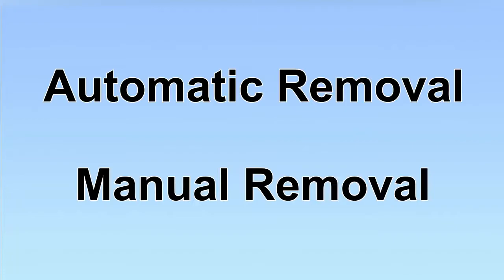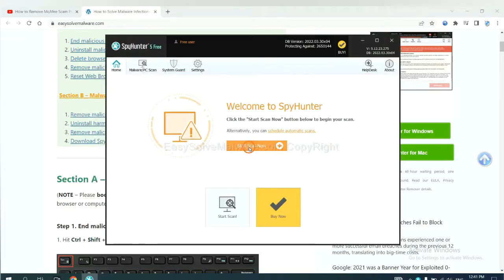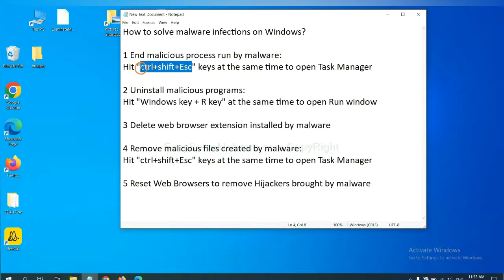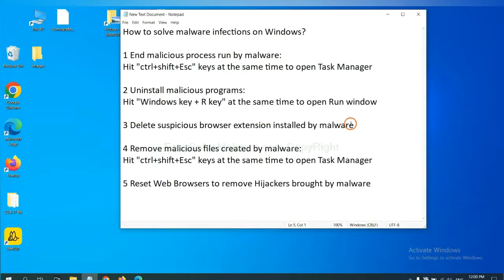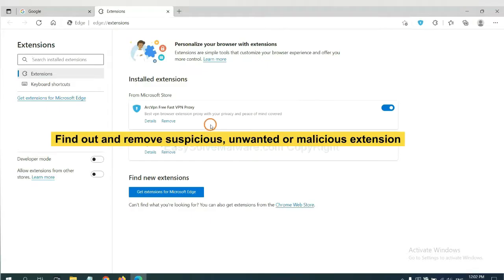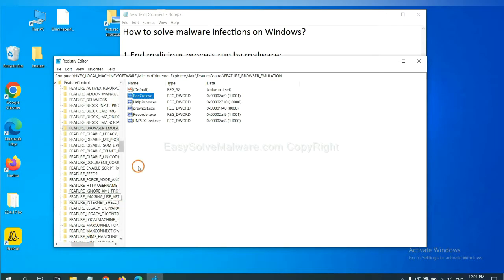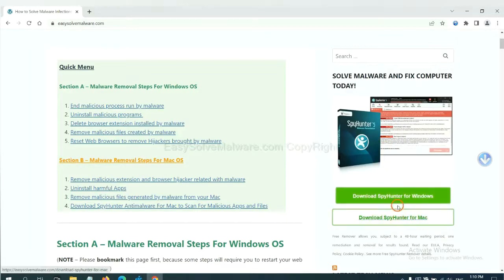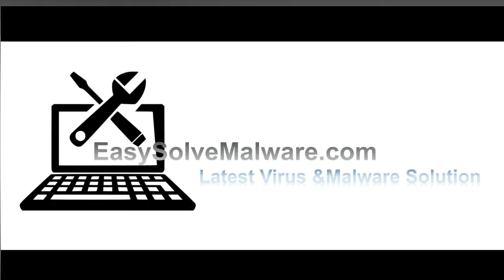Uninstall PixelSee adware - PixelSee Removal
This video shows you how to remove PixelSee adware.